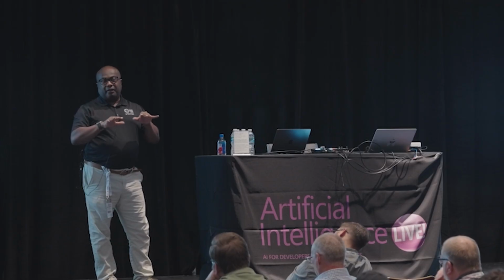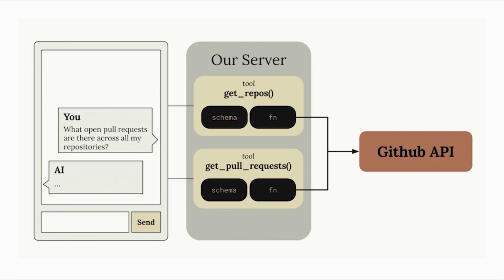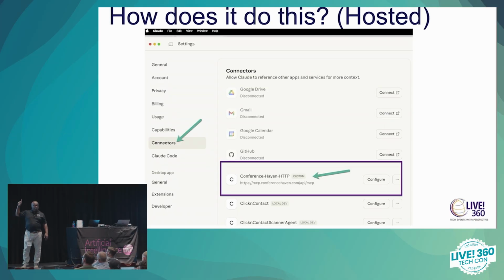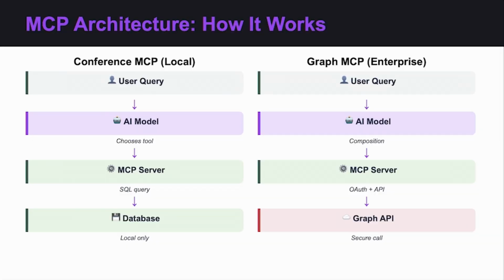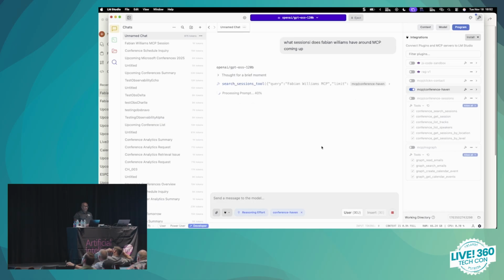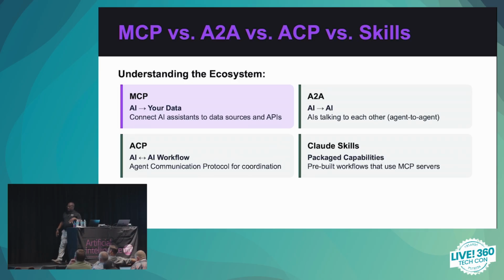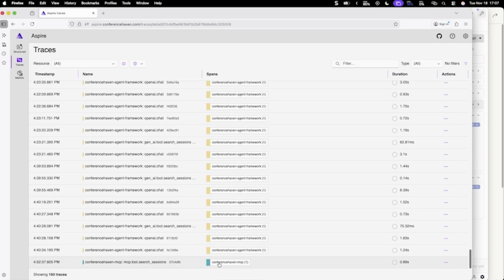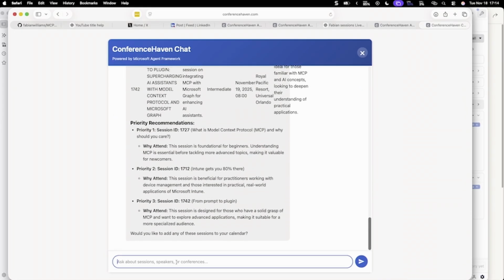What is Model Context Protocol (MCP) & Why Should You Care? A Beginner's Guide with Fabian Williams